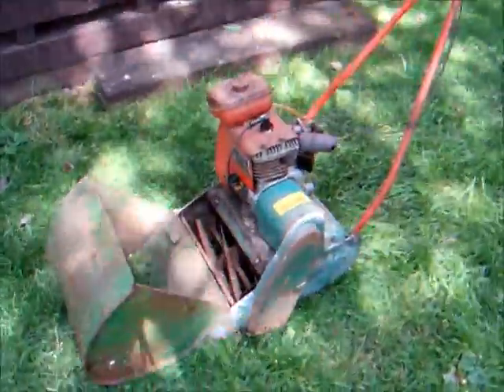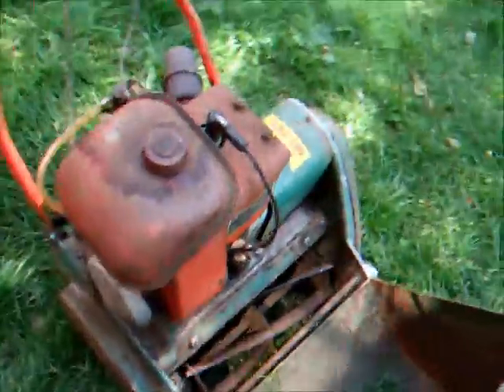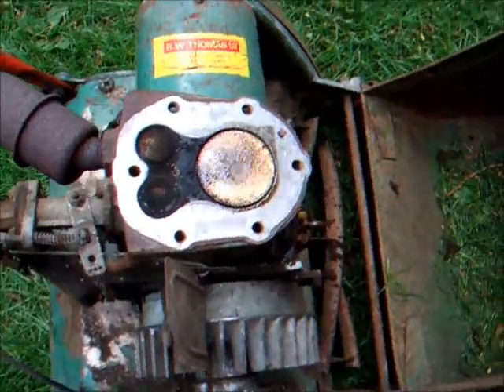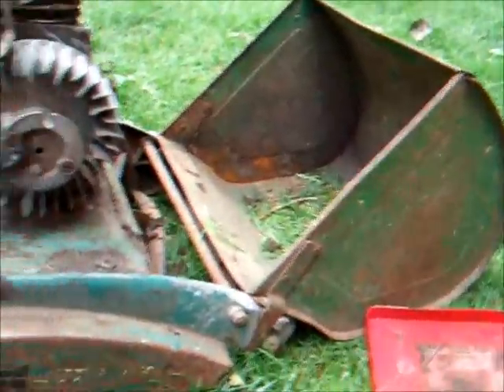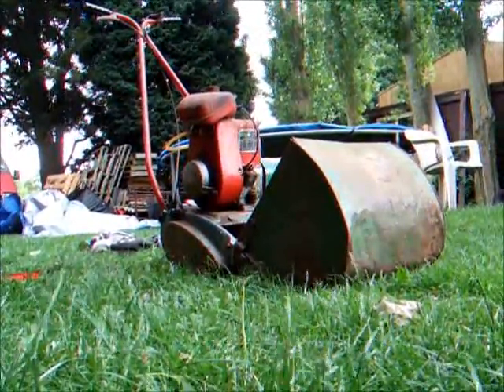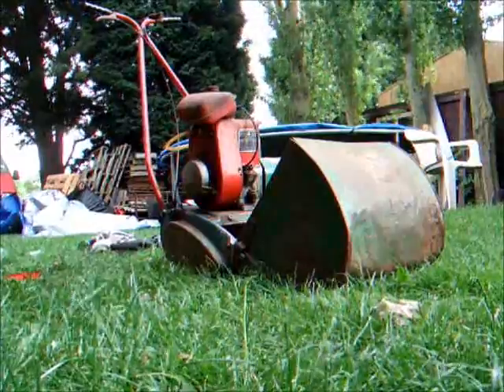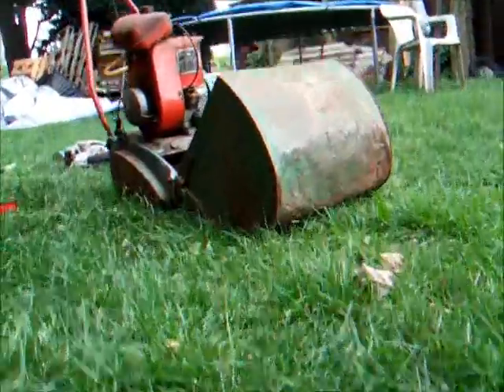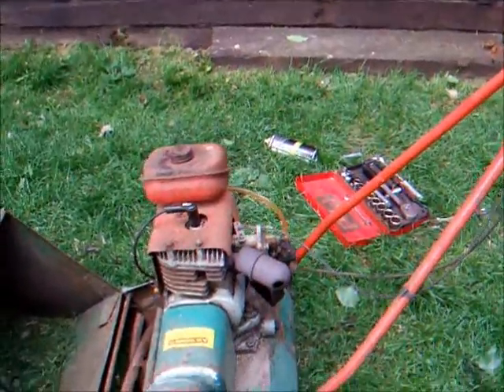Auction find - Suffolk colt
Went to an auction with my dad today. and bidded myself for the first time on two engines. I only won the suffolk as the briggs rotevator got a bit to pricey